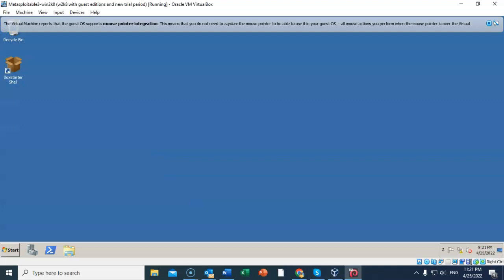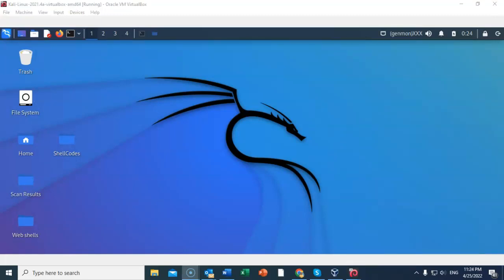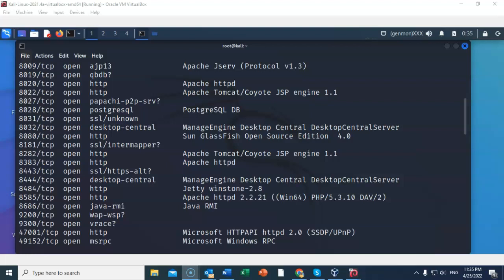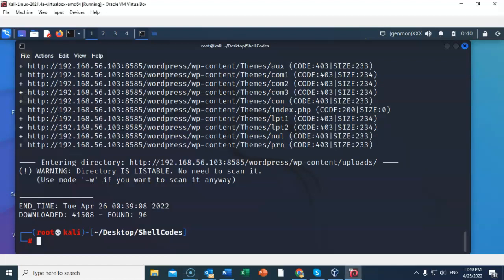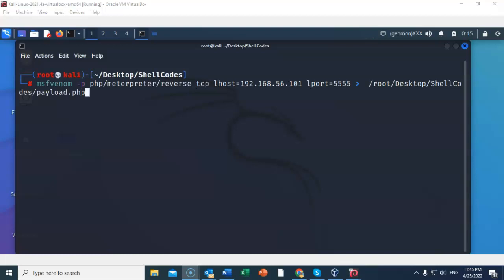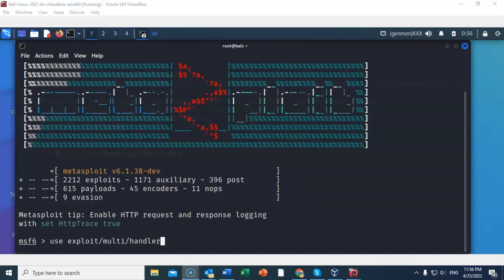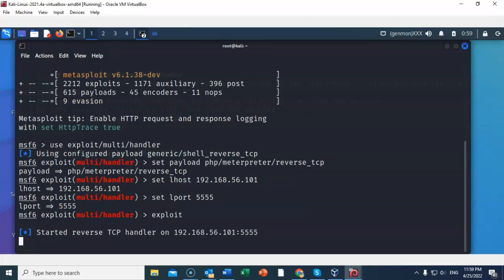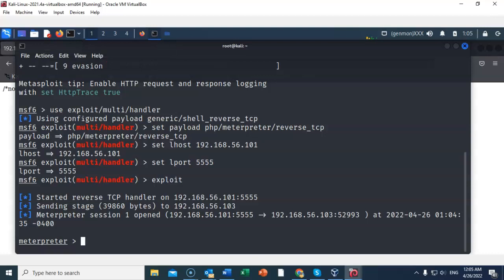Exploiting HTTP PUT Method